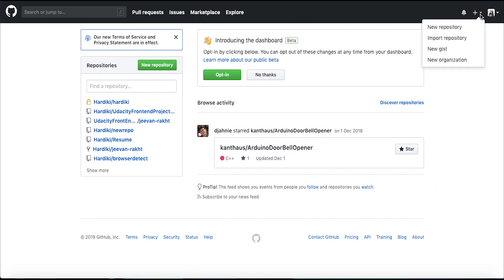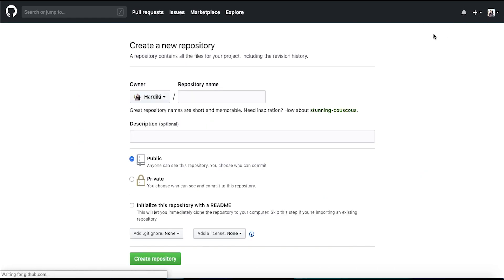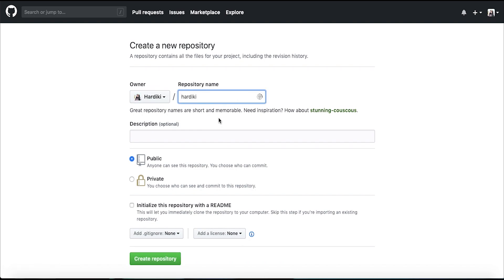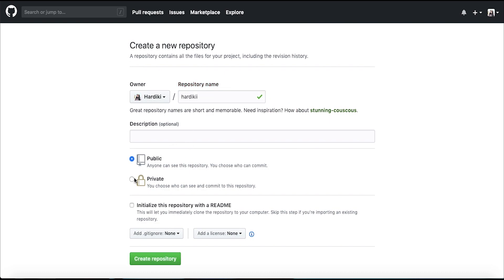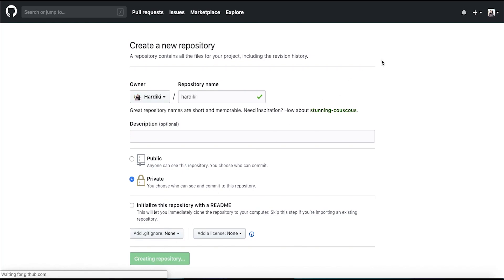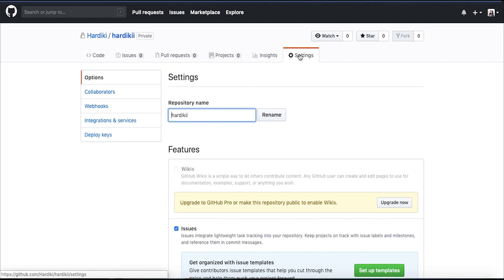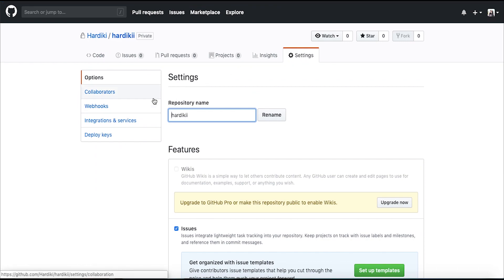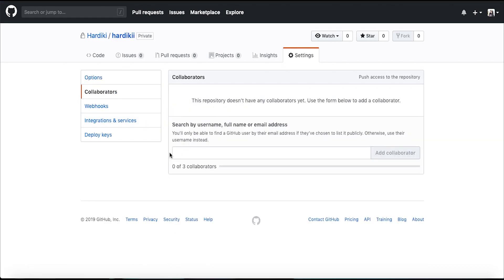GitHub Free Users Get Unlimited Private Repositories!!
Hey Guys I am up with another video. This is an update that you guys must know. Github free users can create unlimited free repositories.
To know more about this news continue watching the video.